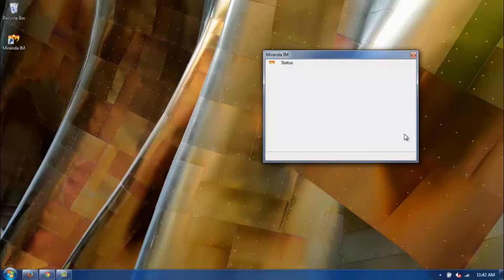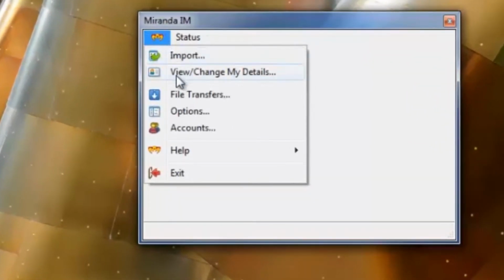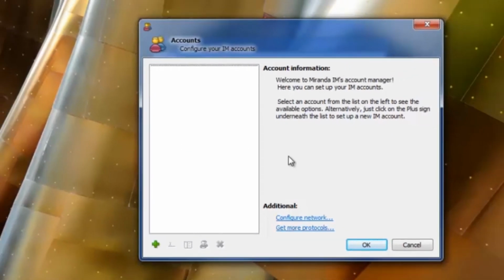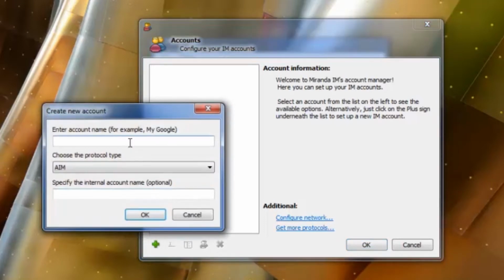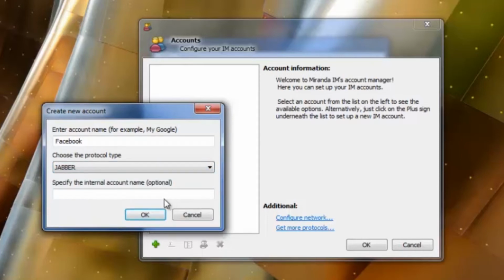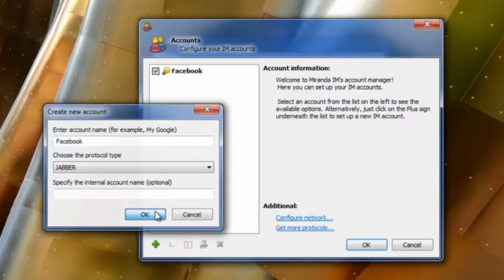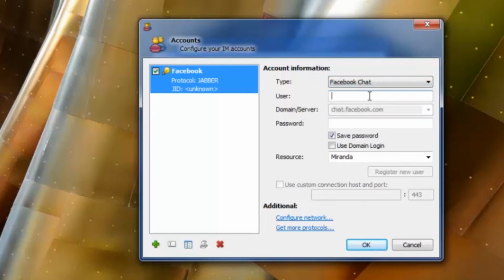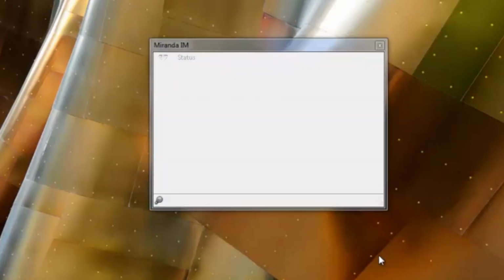How to Get Facebook Chat to Work With Miranda : Internet Help & Basics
Getting Facebook Chat to work with Miranda requires you to link your two accounts together. Get Facebook Chat to work with Miranda with help from a friendly, self-proclaimed computer nerd with a degree in Computer Science from Arizona State University in this free video clip.

Expert: Gabriel Adams
Filmmaker: Blake Higgins

Series Description: There are a large number of great programs available for your computer that are free on the Internet right now. Learn how to get the most out of the Internet and your browsers with help from a friendly, self-proclaimed computer nerd with a degree in Computer Science from Arizona State University in this free video series.